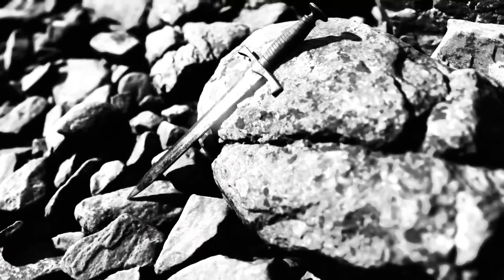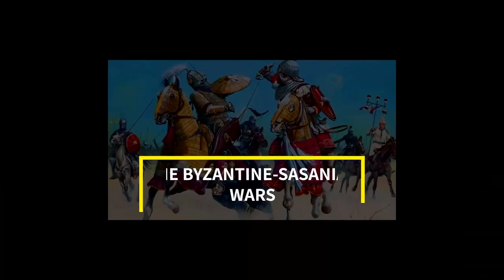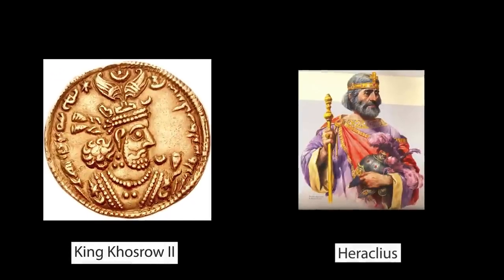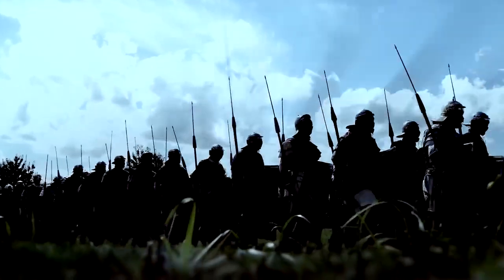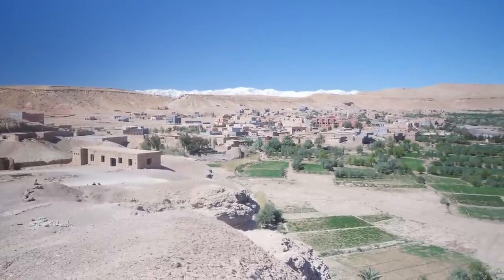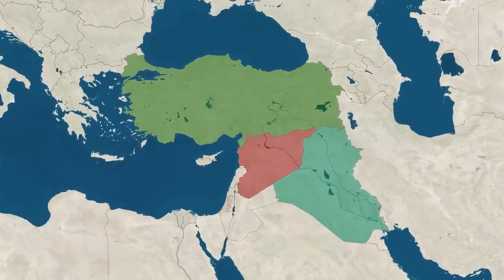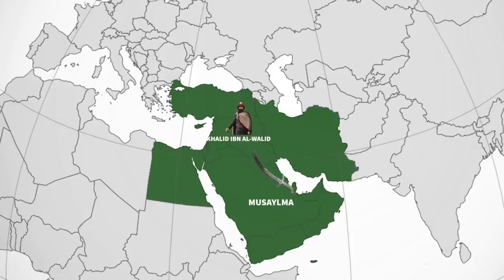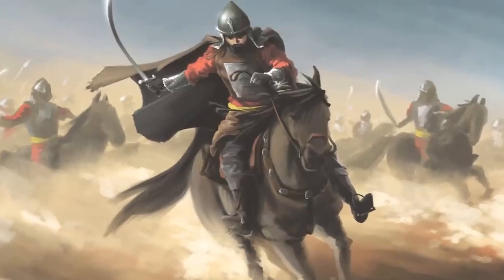How Islam DESTROYED Persia